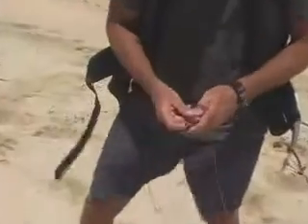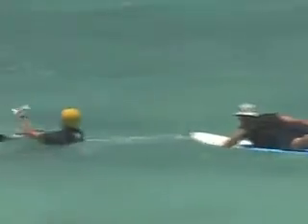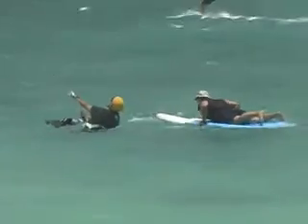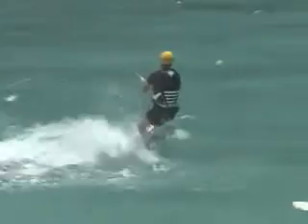Kite Surfing Lessons with HST and Alan Cadiz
Kite surfing lesson progression